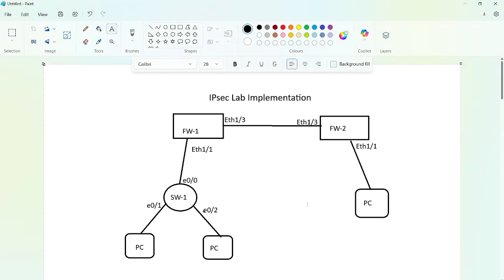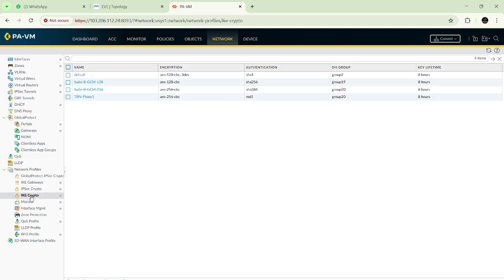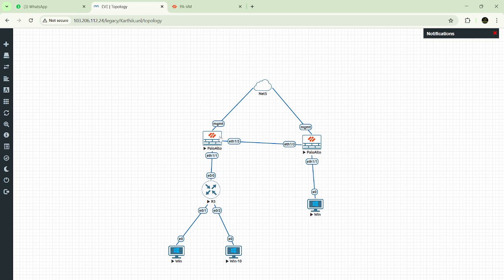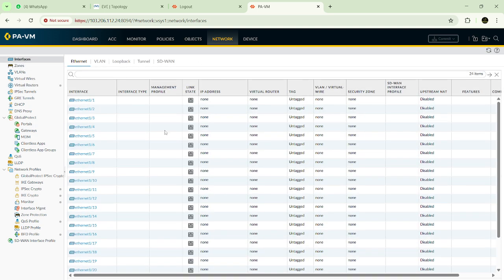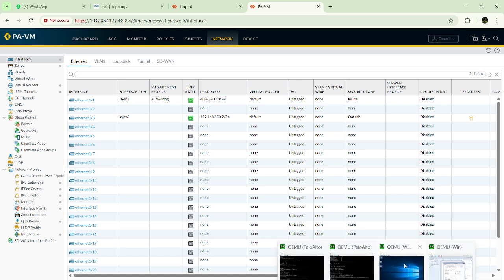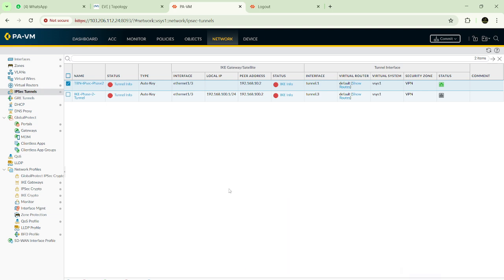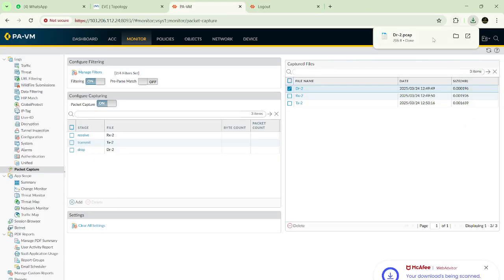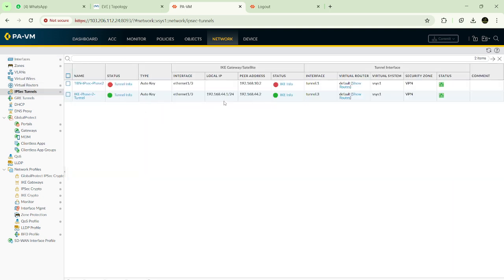PCNSE Day 9 Palo Alto IPsec Lab Implementation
Panorama

Troubleshooting Techniques